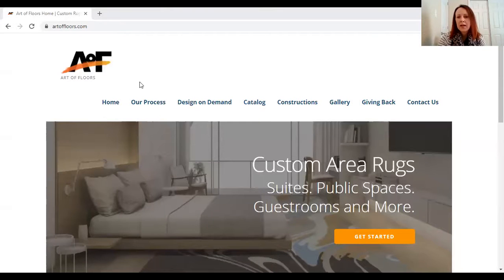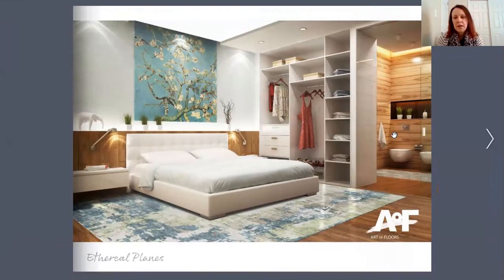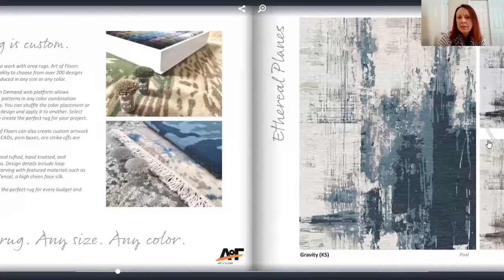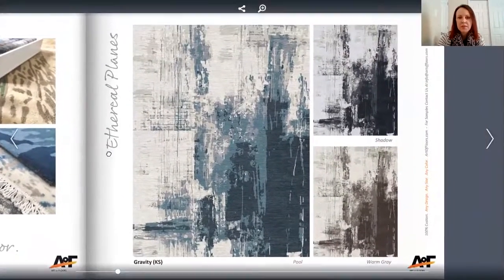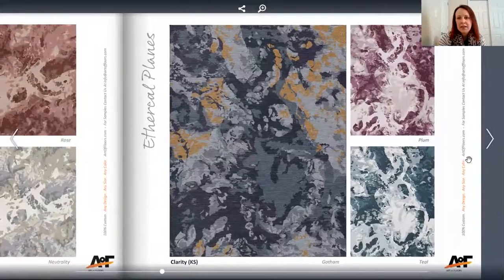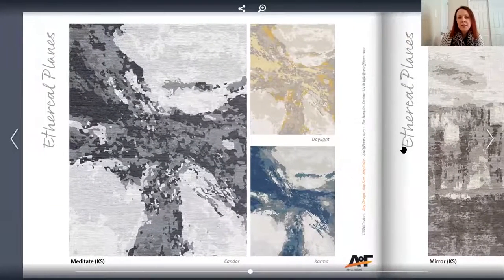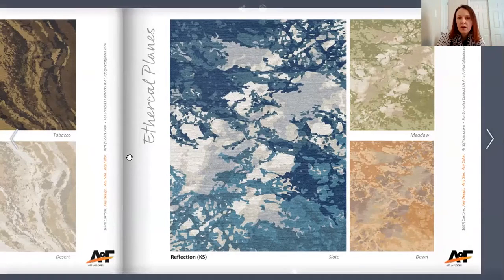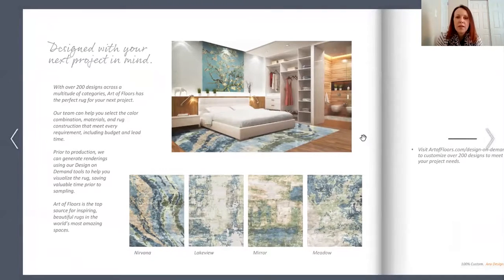Art of Floors - New Collection: Ethereal Planes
A product introduction of Art of Floor's new collection, Ethereal Planes.  It mixes hand painted artwork with organic shapes of water and landscapes.